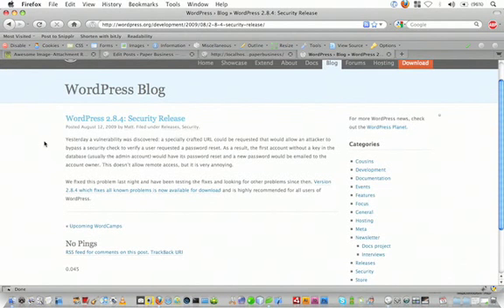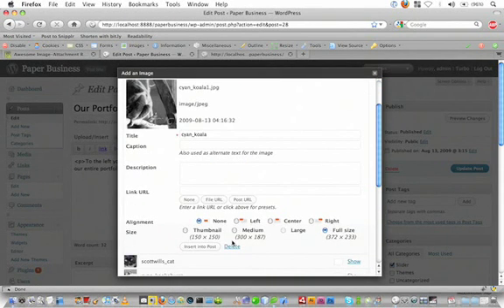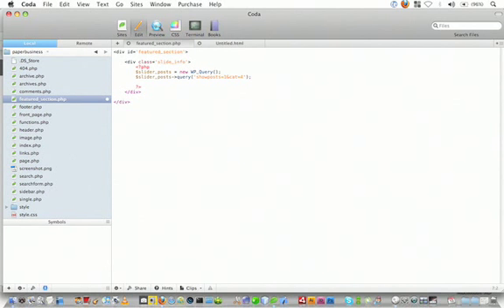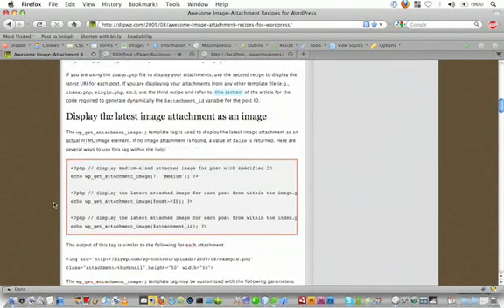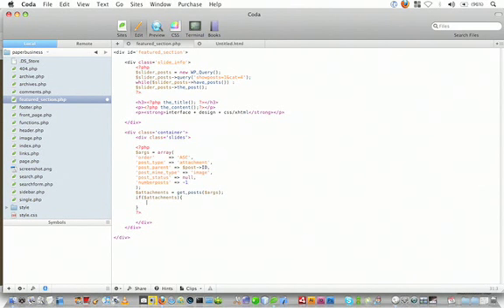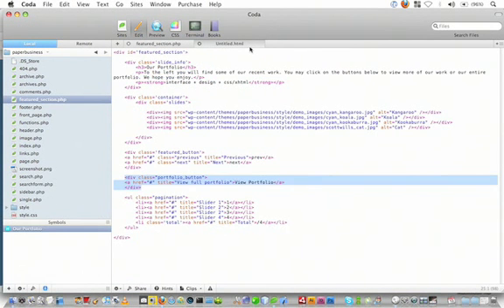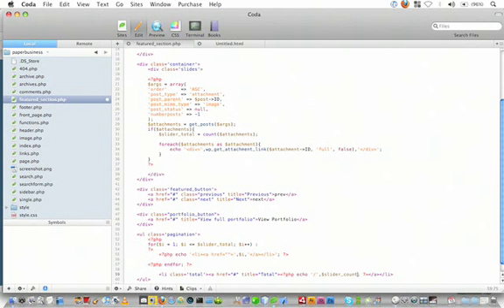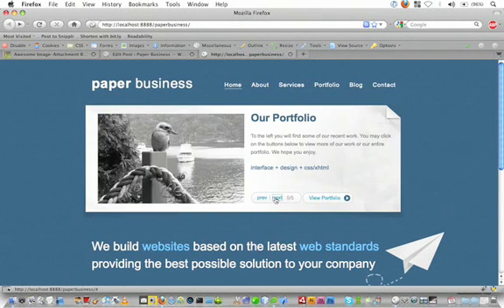Day 17 Slider